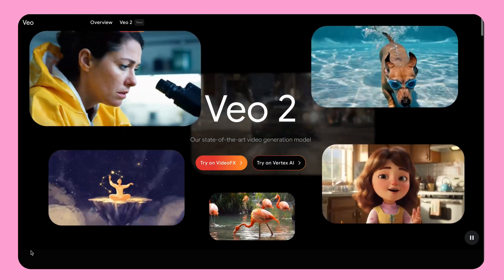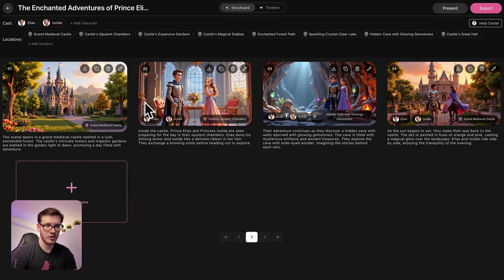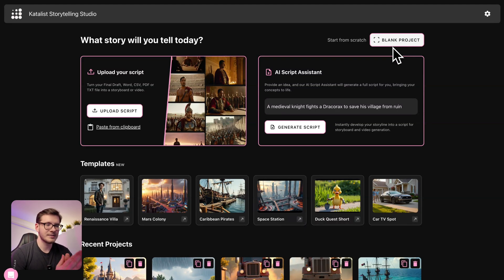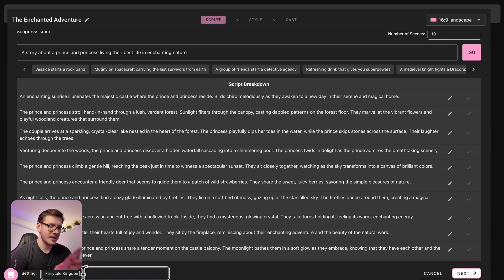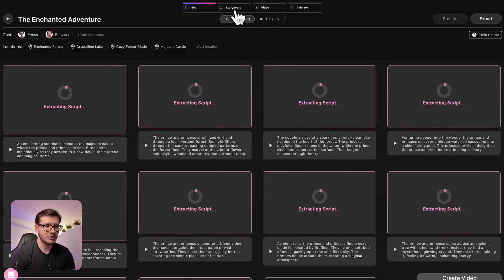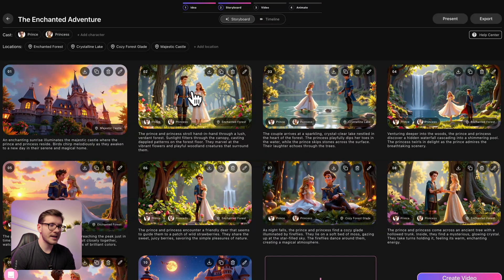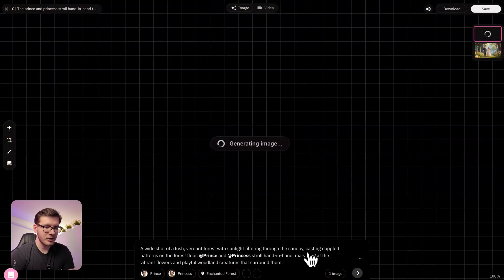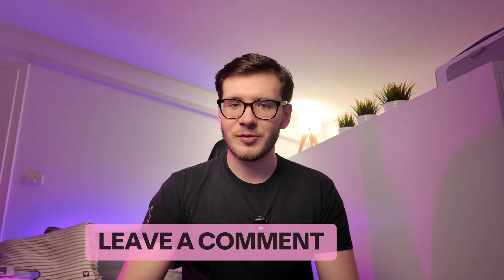3D AI Animated Stories with Google Veo 2 (Full tutorial)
Create 3D AI Animated Stories using Google Veo 2 generative model with Katalist AI